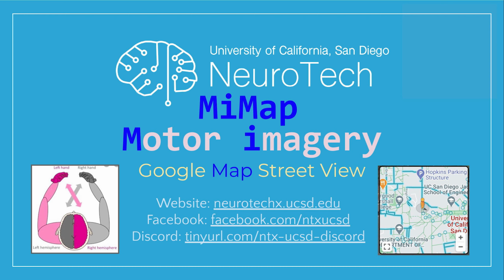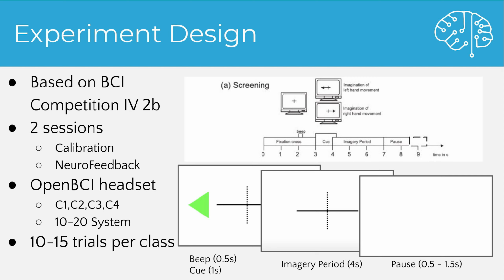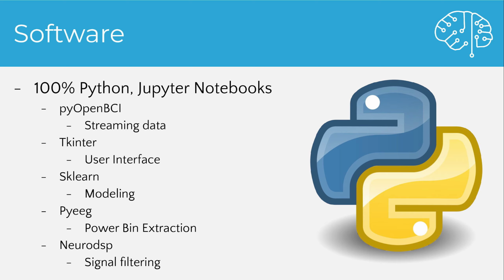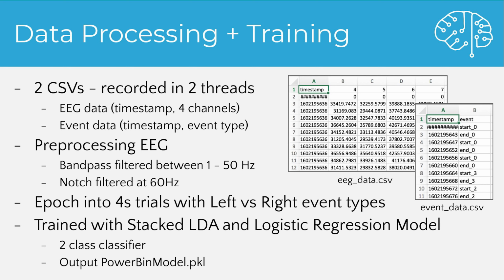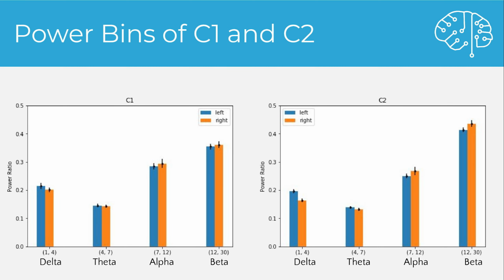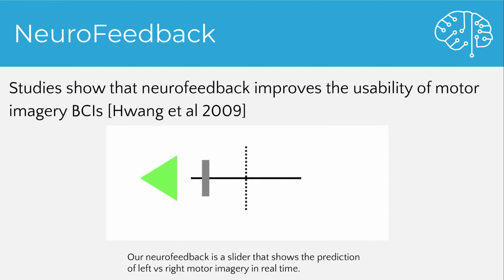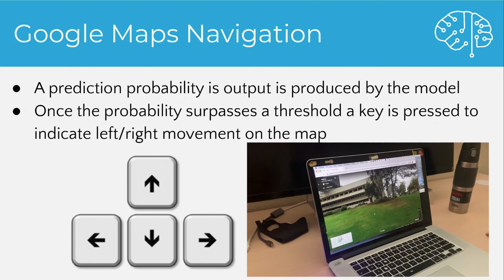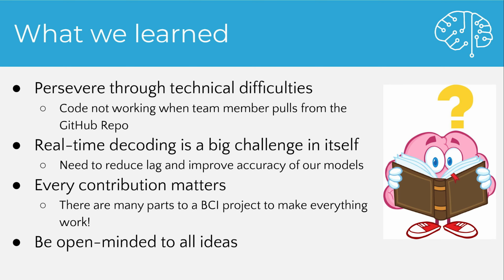NTXSC2020 - MiMap: Motor Imagery Controlled Map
MiMap allows paralyzed individuals to explore the vast world provided through Google Maps Street View under their own volition.

00:00 - Intro + Problem Statement
00:38 - Neuroscience of Motor Imagery
02:02 - Experiment Design
02:46 - Tech: Hardware + Software
04:08 - Data Processing + Model
08:46 - NeuroFeedback + App Flow
09:58 - Google Maps Navigation
10:44 - Limitations, Next Steps, What We Learned, Thank You~